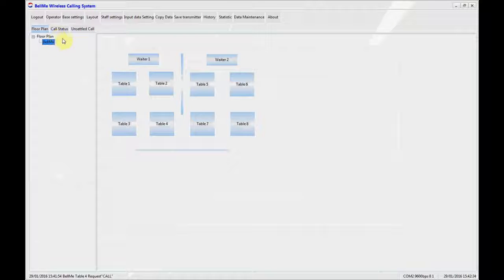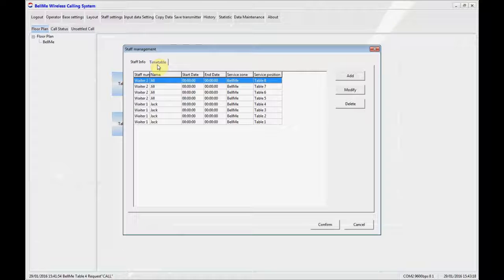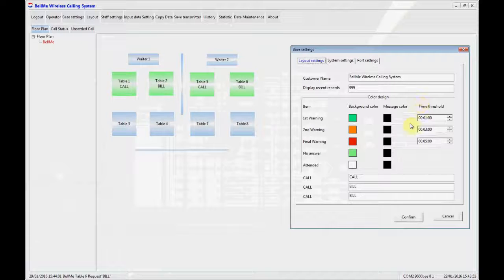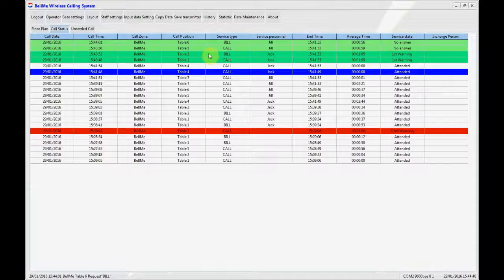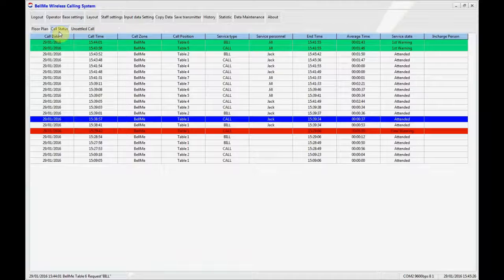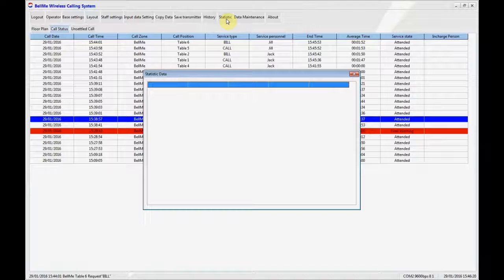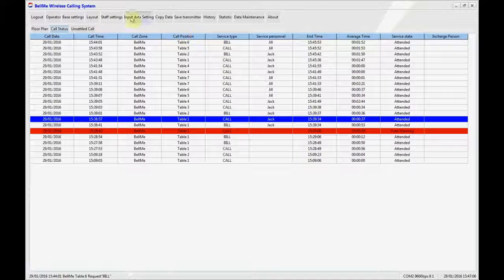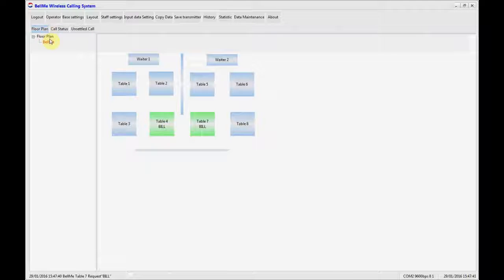BellMe Nurse Call Systems - PC Reporting Software Walkthrough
If you would like to learn more about our Nurse Call System Solutions please visit our

BellMe Nurse Call Systems - B900 Screen -

The BellMe Software will give you the location of the call displayed on a floor plan via your computer screen allowing you to navigate to the area that needs attention as quickly as possible.

The BellMe Software Features -
• can be customized so that the nurse on duty cannot cancel a call from the software screen. The nurse will have to cancel from the call point and then attend to the call.
• captures and provides you with recorded proof of the time taken between the patient or resident calling and being attended to.
• requires administrative logins which will stay with the Matron or Manager so that the nurse cannot change the settings on the software.

Provide accountability to your patient or resident’s family.

Connect a LAN* cable to a PC or Laptop, and you will have access to:
• When a Call Button is Pressed
• When a Call is Cancelled
• Floor plan of your property
• Detailed calling information
• Statistics and Graphs on response time
• Export to Excel function to easily share
*Please note, the LAN cable must not exceed 5m and will need to be purchased separately. The software is included with the display panel.